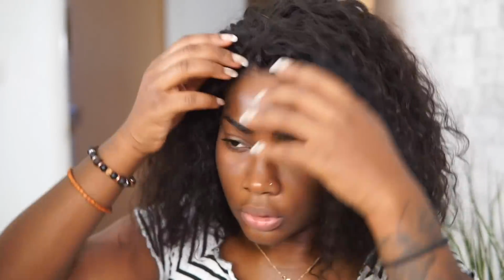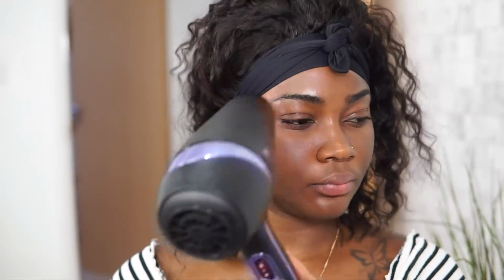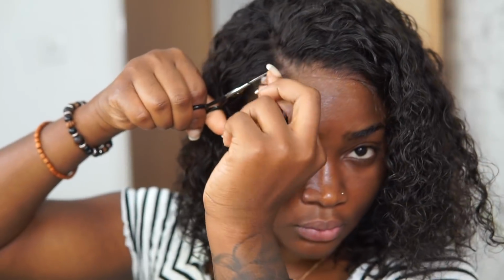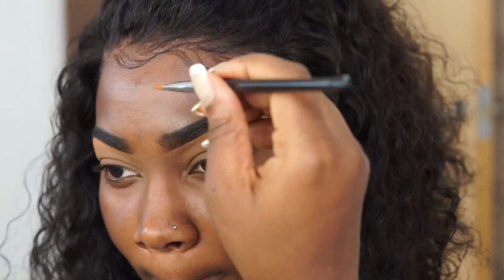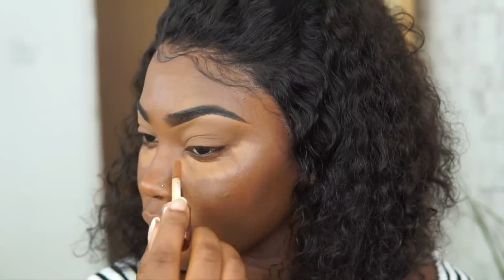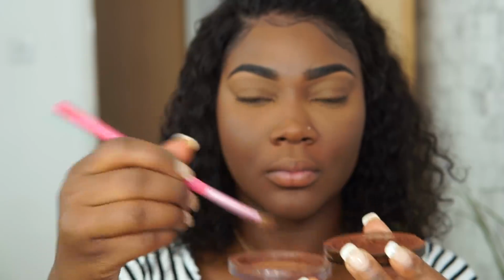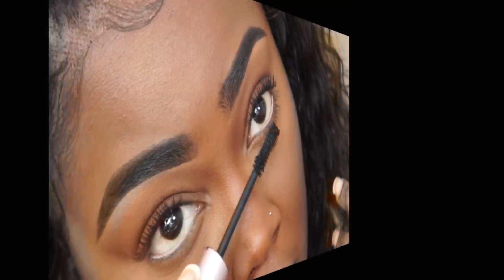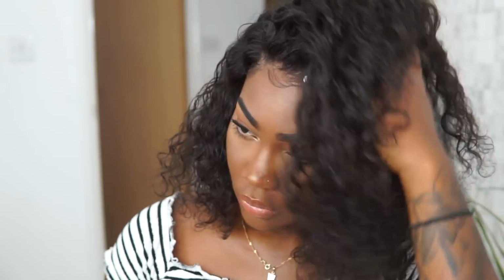GRWM: ITS TOO HOT OUTSIDE!! LIGHTWEIGHT HAIR + SWEAT PROOF MAKEUP " NO FOUNDATION " | MYFIRSTWIG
Hey guys how are you? This heat is on a mad ting! So I thought Id do something very very natural and fresh faced! A nice lightweight wig and sweat proof stunning makeup and you can never go wrong.

Hair product : SHANTANIA – MALAYSIAN SHORT CURLY LACE FRONT WIG - LFW037

EYES
Anastasia Bevery Hills Dip brow - Ebony

Makeup Revolution concealer C13 + C14.
Sacha Buttercup Powder
Too faced Better than sex Mascara
Rimmel Scandaleyes  Eyeliner Pencil - Nude
Lash Curlers from Superdrug

FACE
Facemist - @leaurbodytreats
Benefit Professional Matte Rescue
GOSHH BB Cream 05 espresso ( Not solid stores anymore ) Can find other alternatives
Nude stix tinted blur stick - Deep
Sacha Buttercup Powder ttp://shopstyle.it/l/NZWo
Cover Girl Bronzer - Ebony
Loreal True match Powder - Coca
Makeup revolution Highlighter
Sleek Contour kit - Dark
Makeup Revolution Setting Spray Aqua Priming Base Water

LIPS
Fenty beauty Gloss Bomb
Sleek Brown Lip pencil